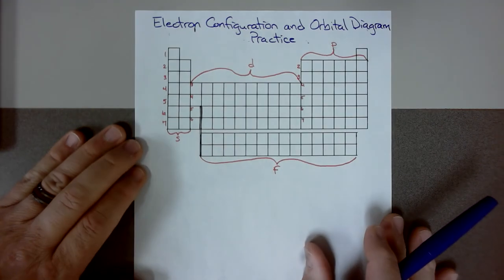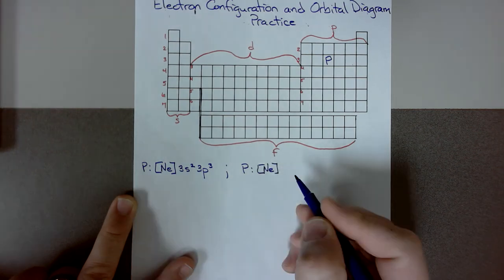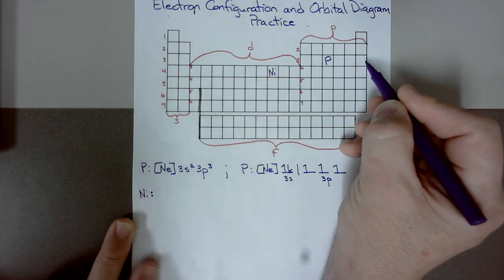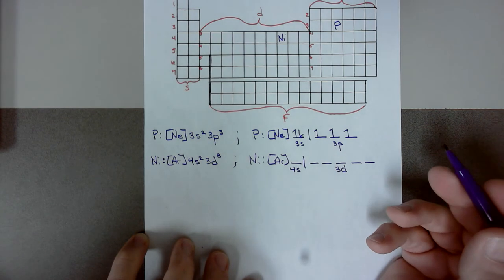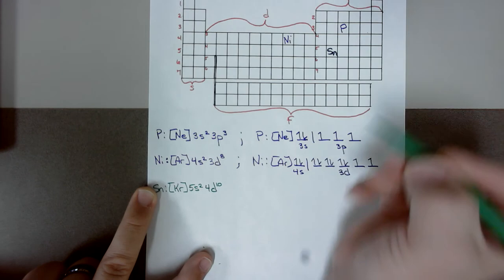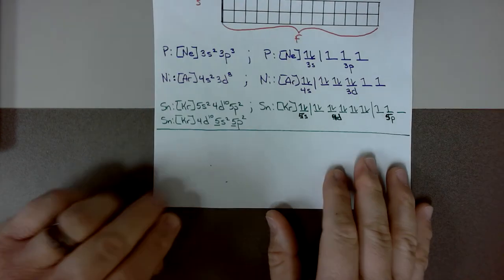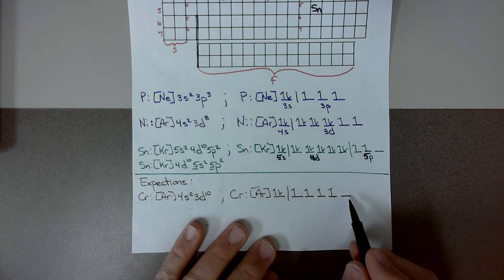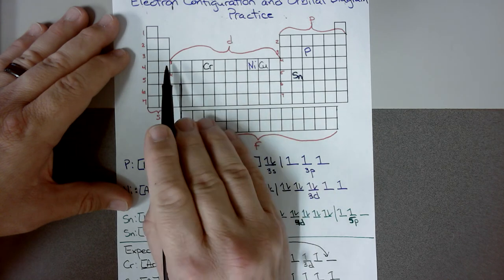Electron Configuration and Orbital Diagram Practice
This lecture includes practice problems on electron configurations and orbital diagrams.